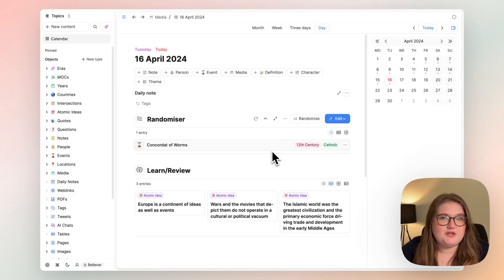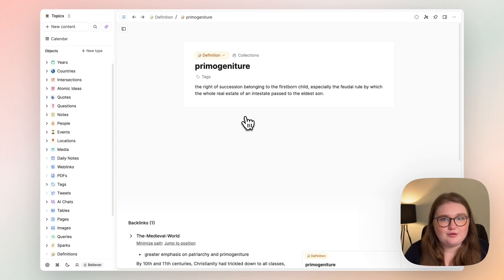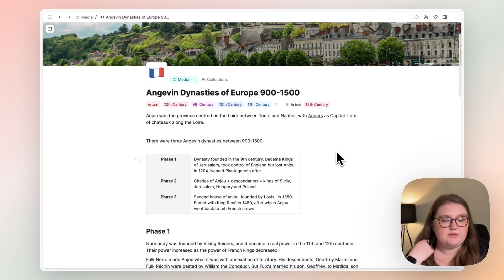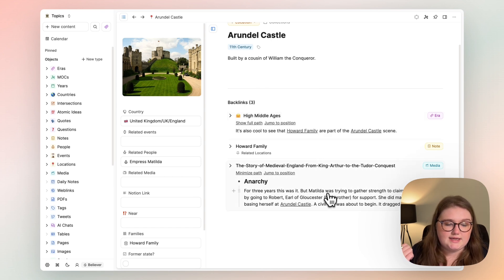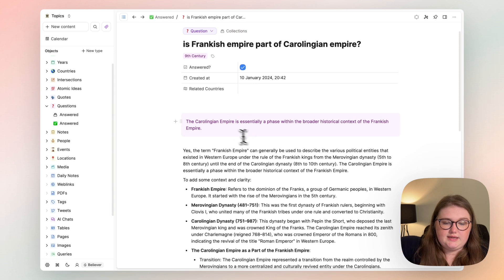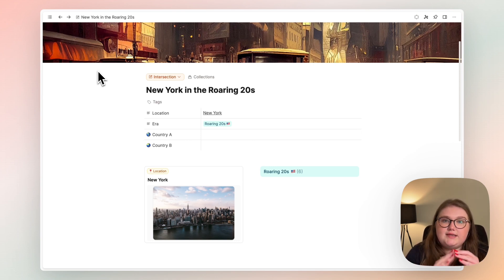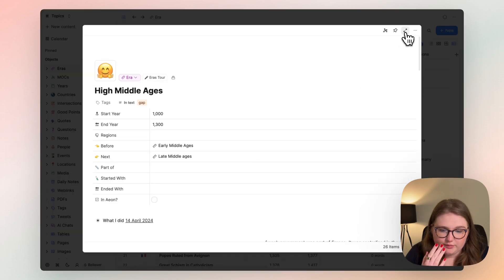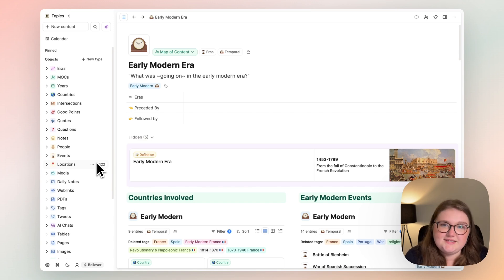Capacities Object Type Tour April 2024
Which objects do I use for my main note-taking space and why? Let me spend 16 mins telling you...

Sections
Intro: My PKM is bottom up: 01:23
Archived object types: 01:25 - 01:55
Definitions and Sparks 01:55- 03:11
Basic object types: 03:11 - 04:07
Media 04:07- 04:52
~things~ 04:52- 09:03
Questions and Quotes 09:04- 10:53
Intersections 10:54- 13:08
MOCs and More: 13:08 - 15:39
Please just have fun with your notes and PKM 15:40

@pkmbeth everywhere!